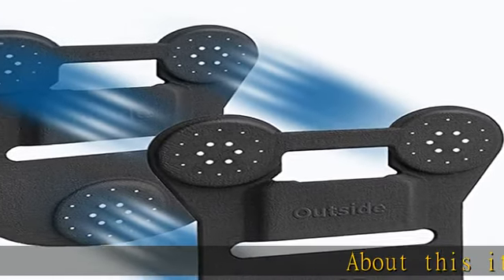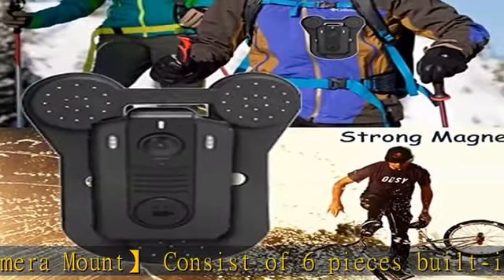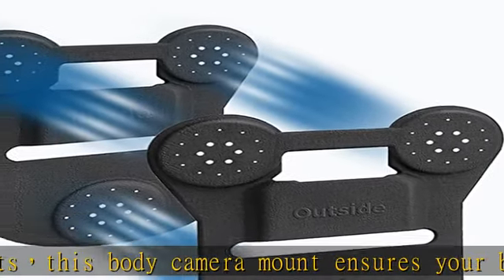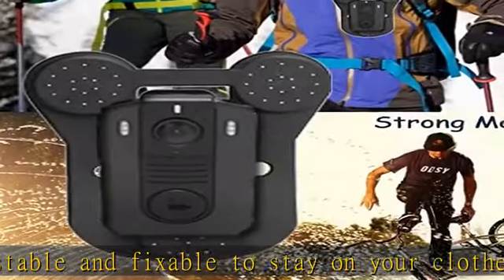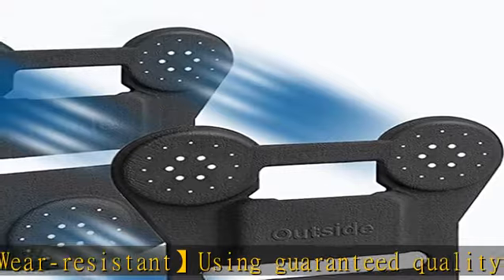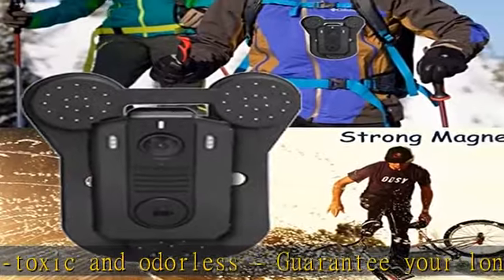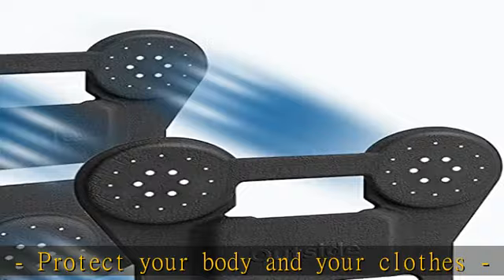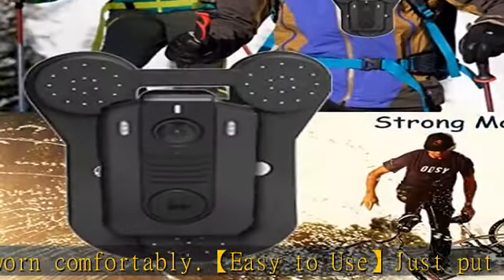Body Camera Magnetic Mount Black Silicone Strong Suction Body Worn Camera Magnet Clip Stick to Clot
Body Camera Magnetic Mount Black Silicone Strong Suction Body Worn Camera Magnet Clip Stick to Clothes Suitable to All Universal Brand Body Camera/Body Cam/Body Cameras(4.72 x 3.93 inches)